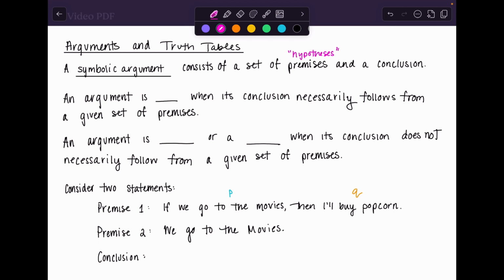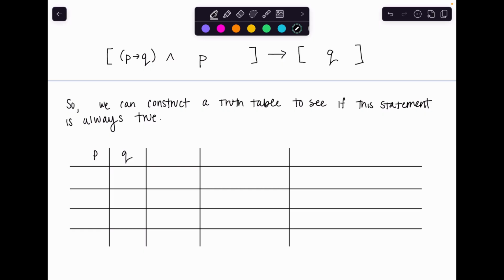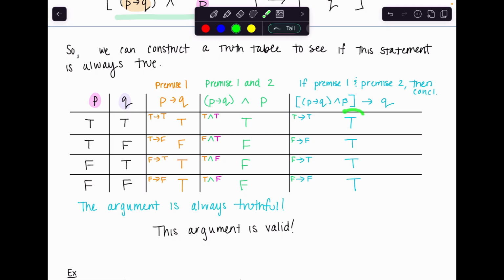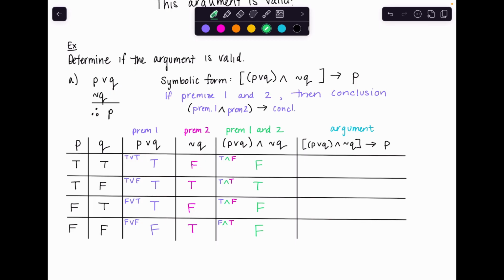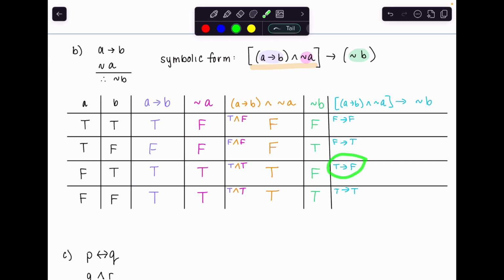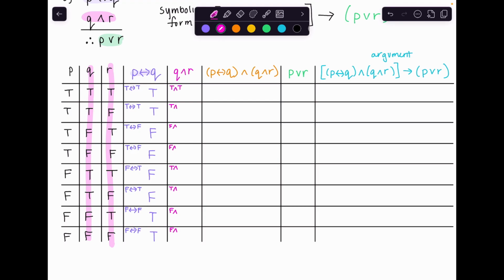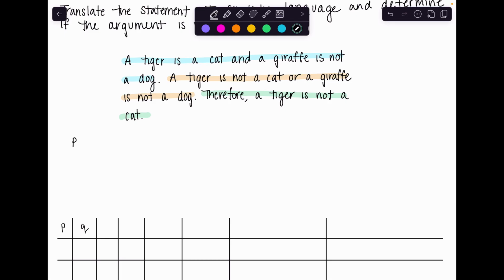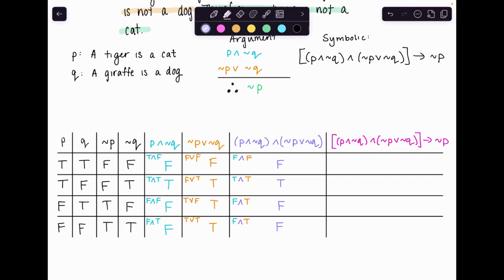3.7 - Arguments and Truth Tables